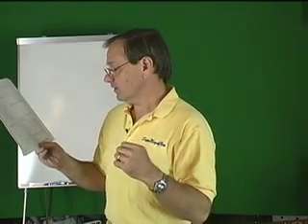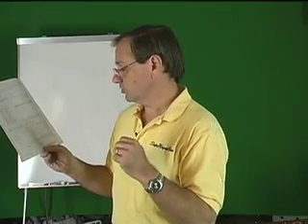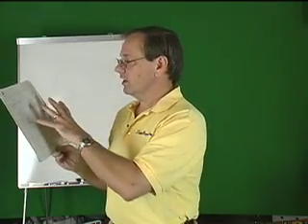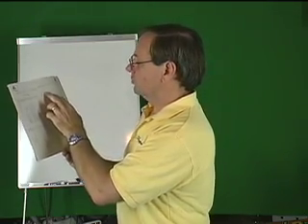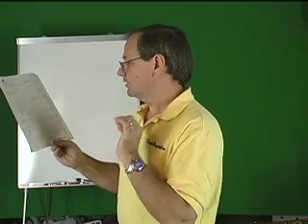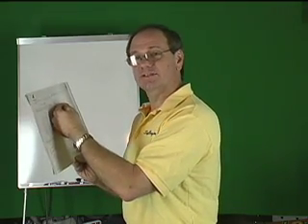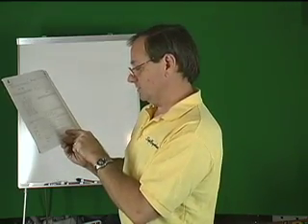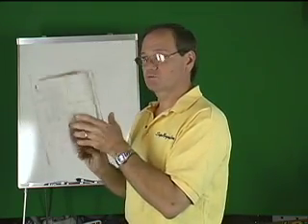ACT Test Prep - Science Passage 5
This clip covers the 5th passage in the test booklet available from the guidance office in most schools.